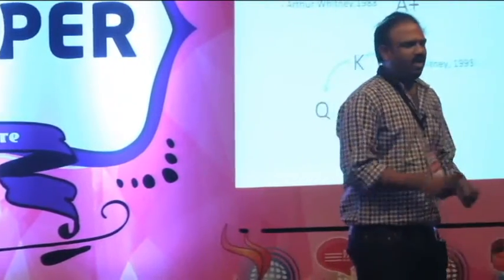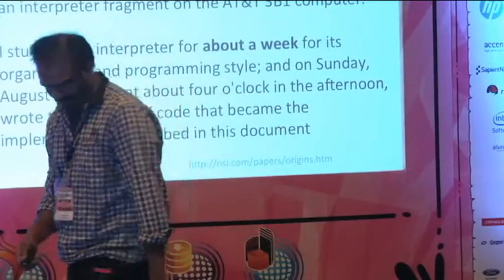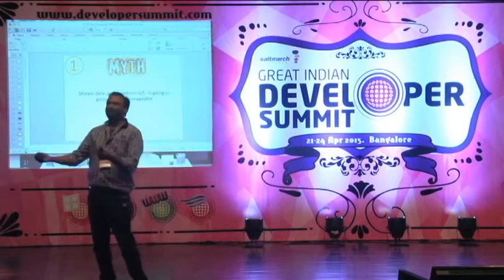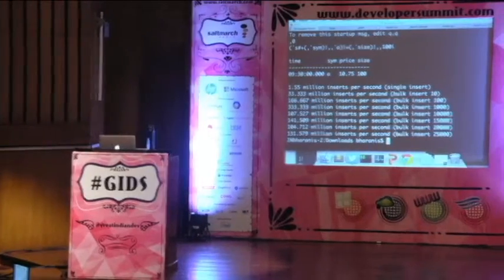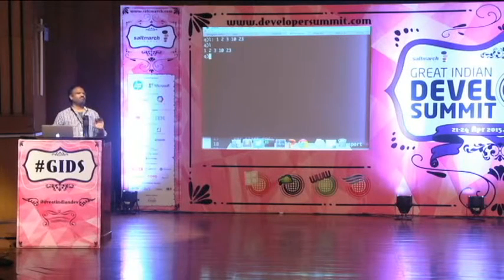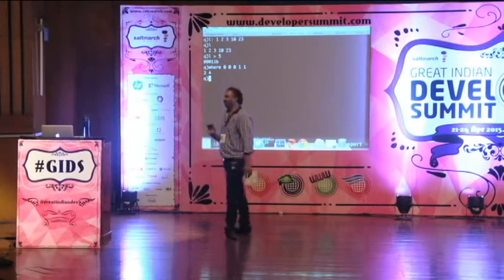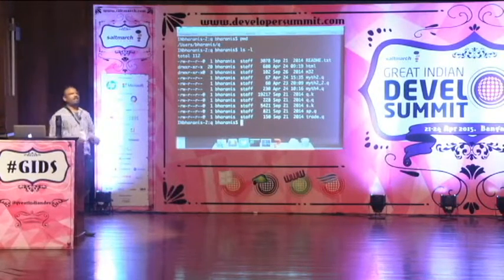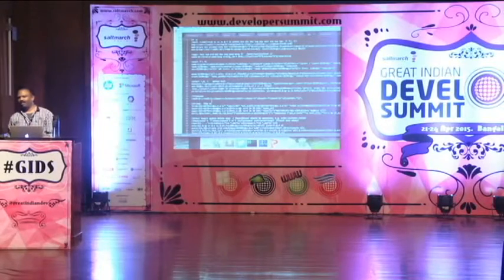Q The language of God!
Speaker: Bharani Subramaniam

This talk is going to be a lighting tour of the language Q, and the powerful column store,time series database Kdb+. Kdb+ is the heart of most of the high frequency trading solutions and is heavy used in the financial sector. It's simple model, smaller footprint and expressive power of Q makes it very appealing for other applications including energy, pharmaceuticals and IoT applications. In this talk i would be covering

The expressive power of Q
A live demo of scaling arrays to a full fledged real time distributed database
Architecture of Complex Event Processing(CEP) which scales to the challenging demands of financial sectors